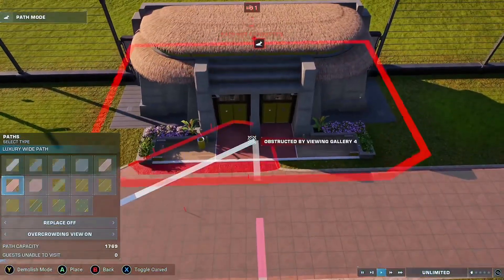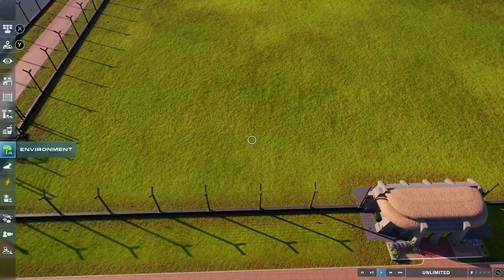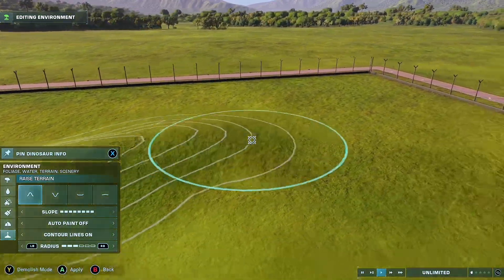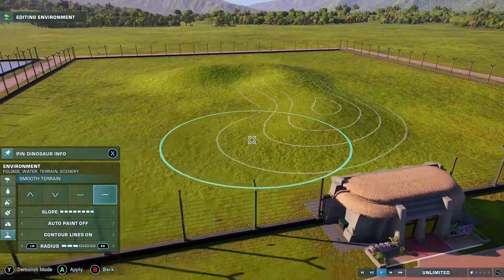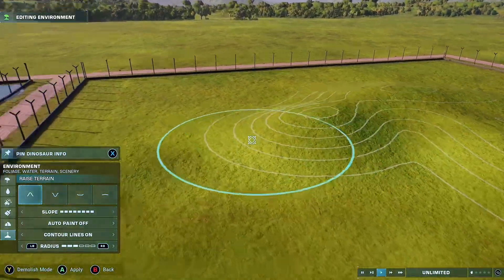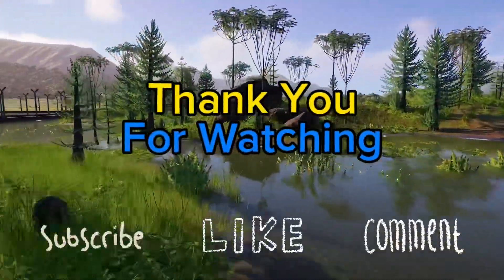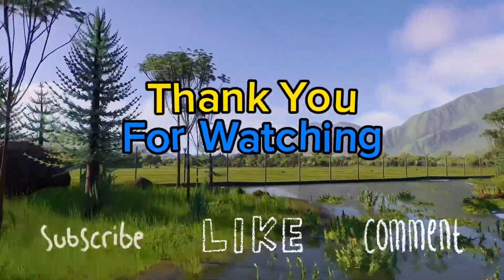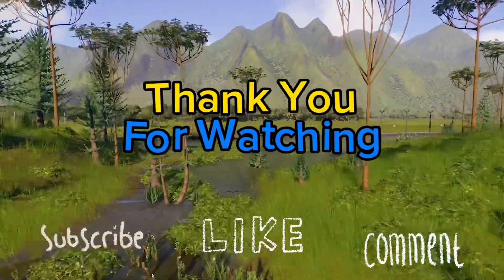Jurassic World Evolution 2, How to make a Dimetrodon Swamp.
Had a few people ask me to make a Dimetrodon Swamp so here we are!

Track: T & Sugah - Lost In The Middle (ft.